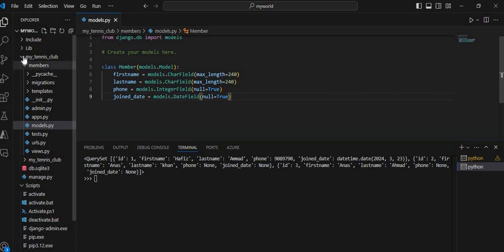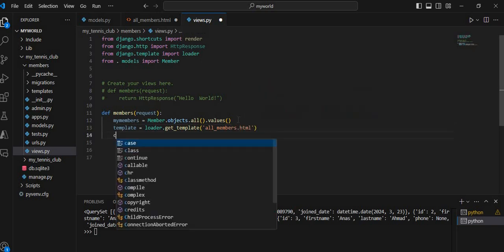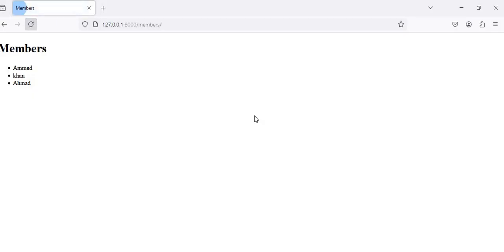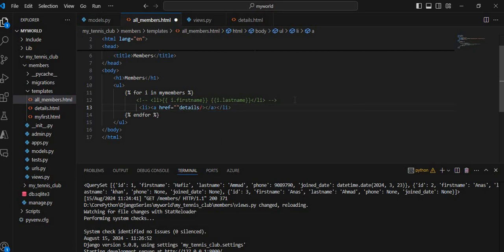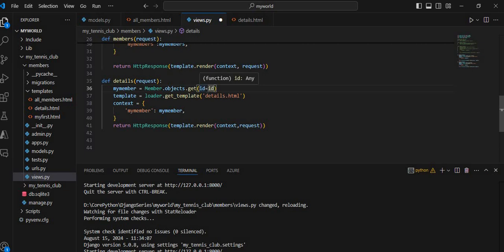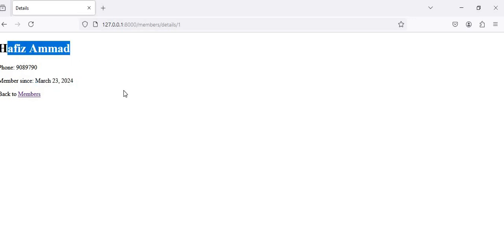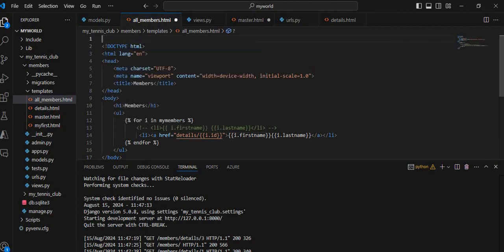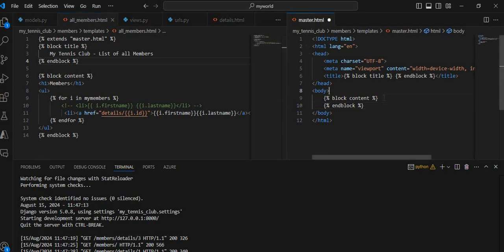Django tutorials | Django Template Language | Python Django Tutorials In Hindi and English